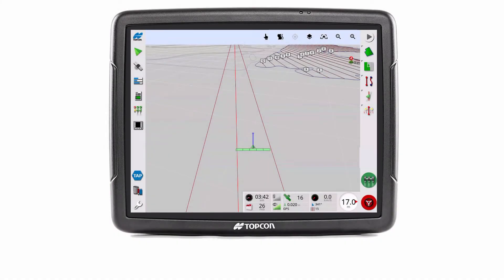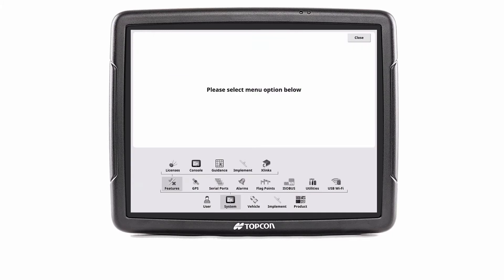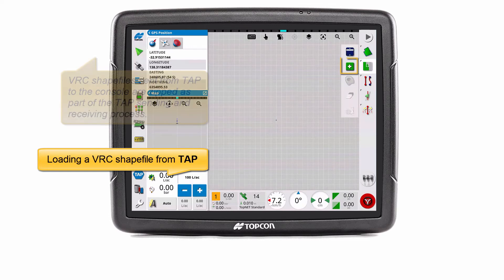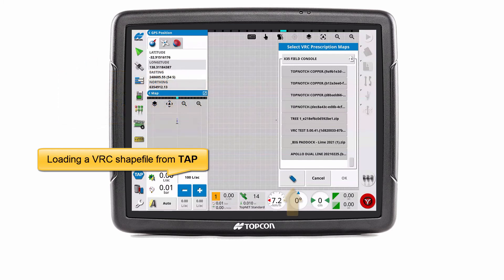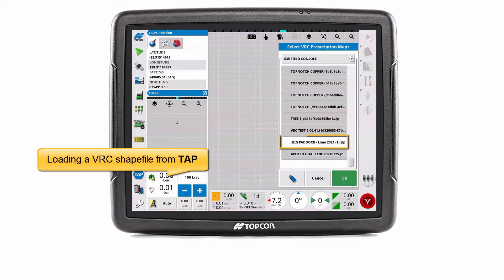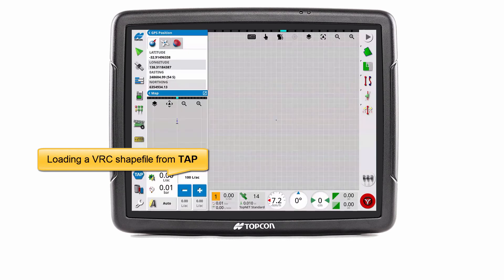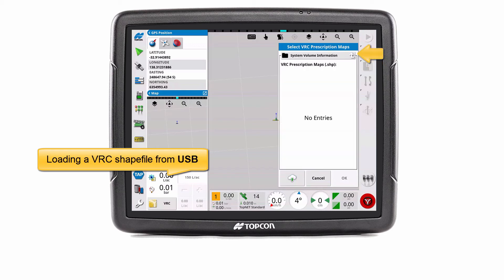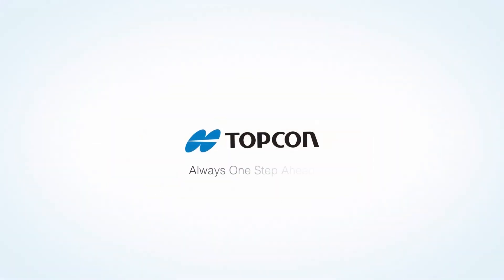Loading a VRC Shapefile from TAP and USB in Horizon 5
When the X Console is operating on Horizon version 5 software, you can load VRC prescription Shapefiles from TAP and USB.  Before use, Variable Rate Control (VRC) must be set up with a controller and must be enabled on the Setup screen.

This Smart Tip video explains how to do this in less than 3 minutes.